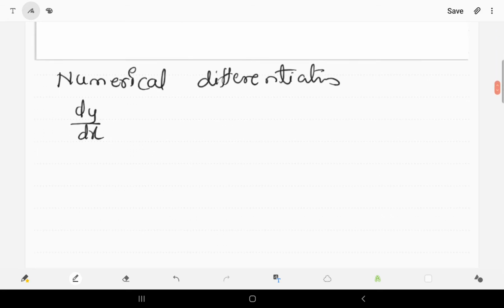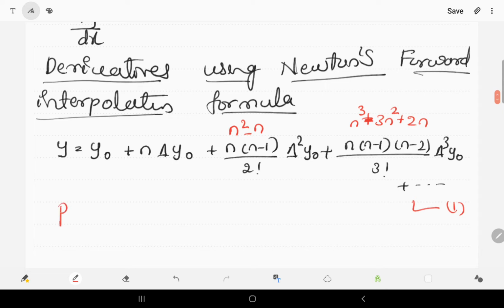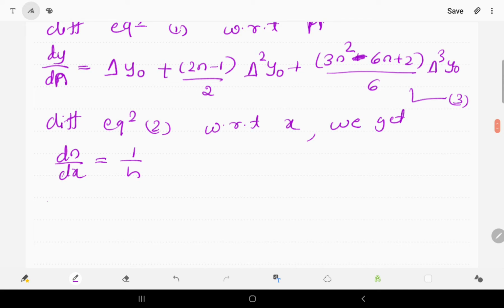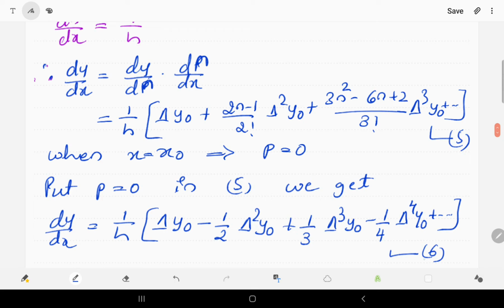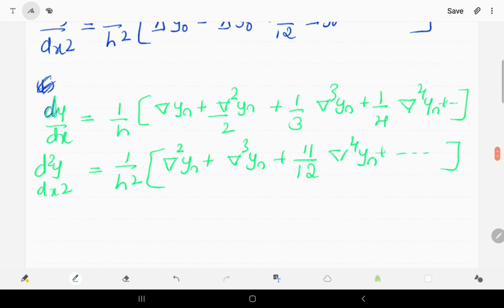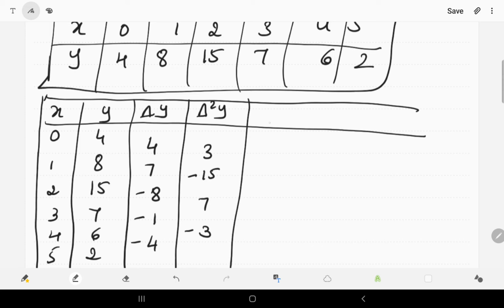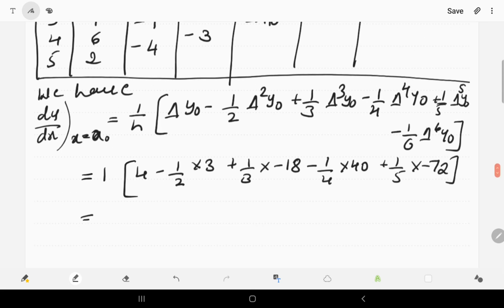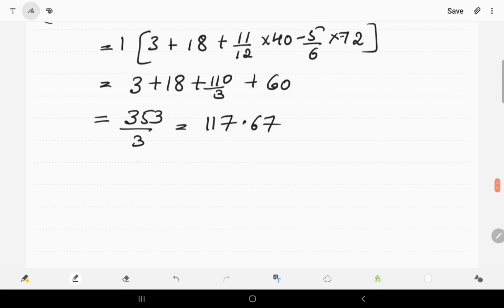Numerical methods | session 16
This video is about Numerical differentiation.